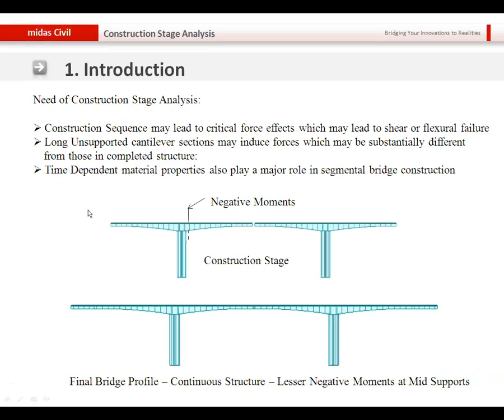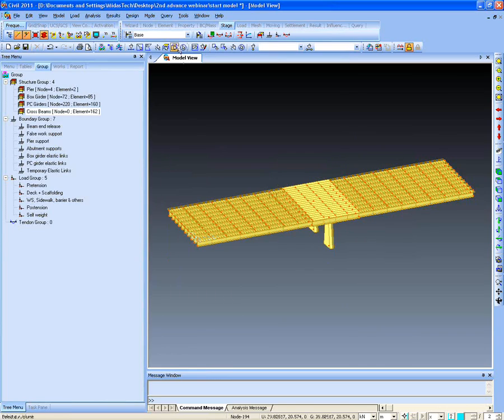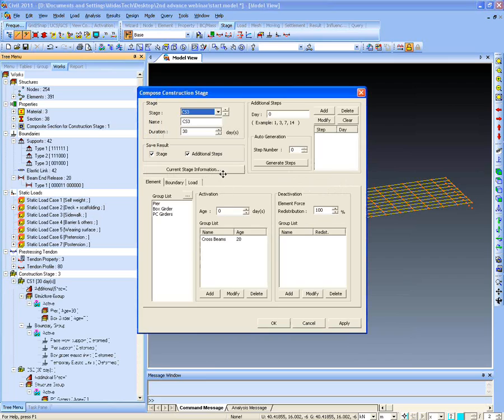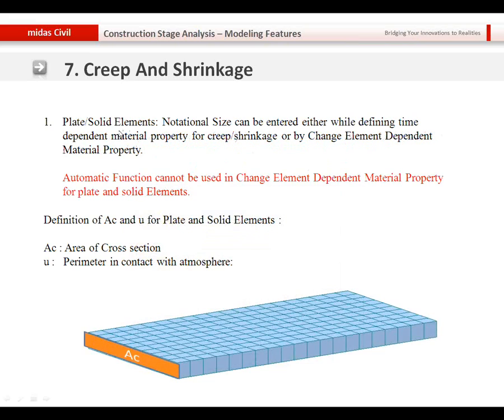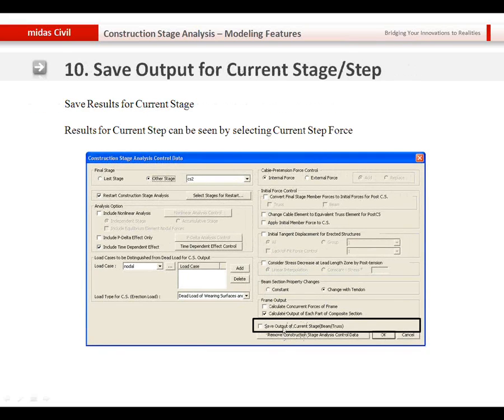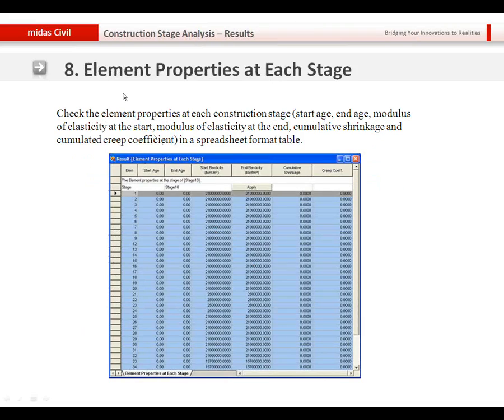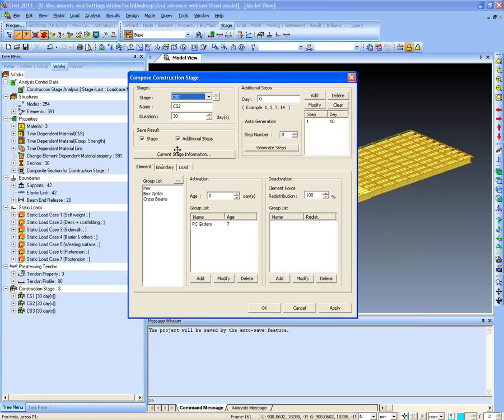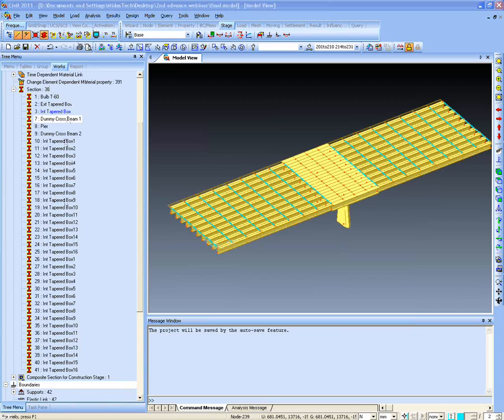2011 03 17 2nd MIDAS Civil Advanced Webinar